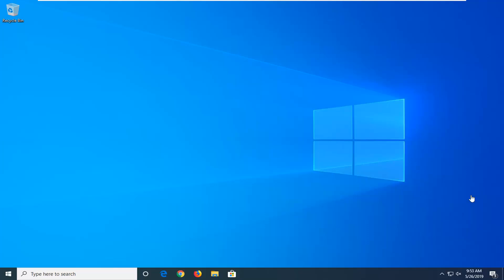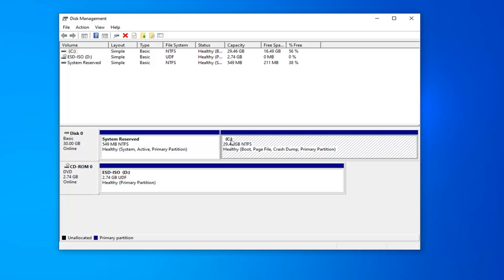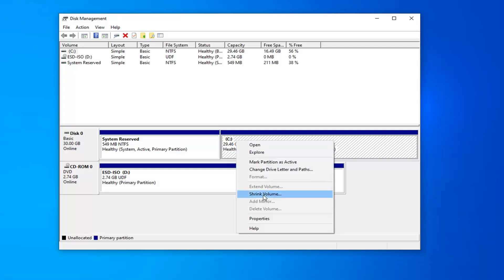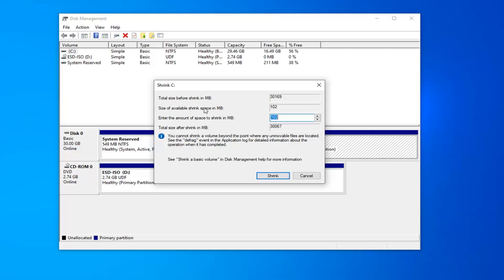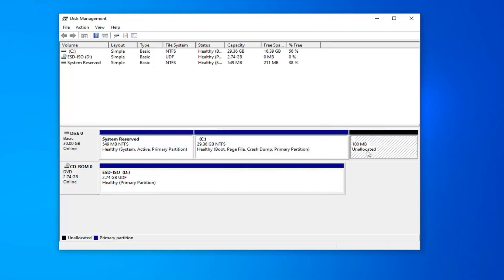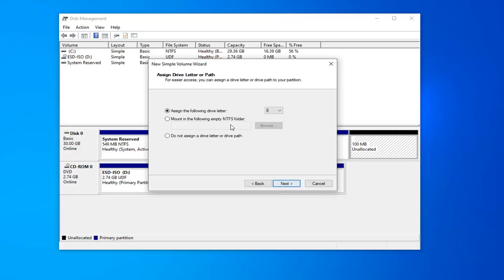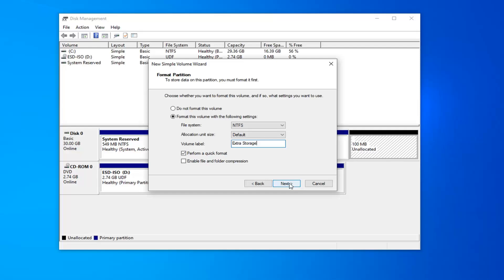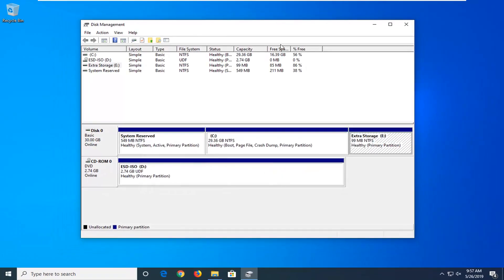How To Create A New Hard Drive Partition In Windows 10 [Quick Tutorial]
Partitioning your hard drive is a great way to organize your files, folders, and applications into their own virtual drives. Although there are advantages to having multiple physical drives for the same purpose, with the rise in multi-terabyte hard drives, partitioning a single drive is a viable method to give your system that multi-drive functionality with plenty of space on each, without shelling out for a second drive.

If you have just bought a new drive and want to split it up, you’ll need to partition it before using it. Whether you’re working with a new drive, or just looking to partition an existing one though, the process is much the same. Fortunately, learning how to partition your hard drive in Windows 10 is quick and easy. If you follow the steps below, we’ll help take you from a single drive system, to one with as many virtual drives as you want in just a few quick steps.